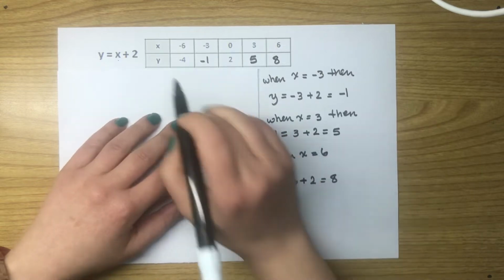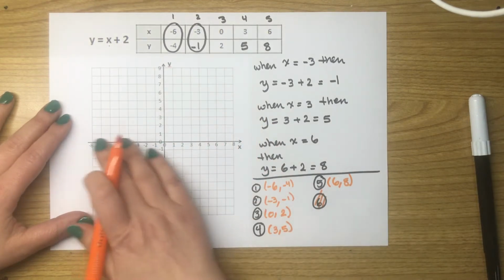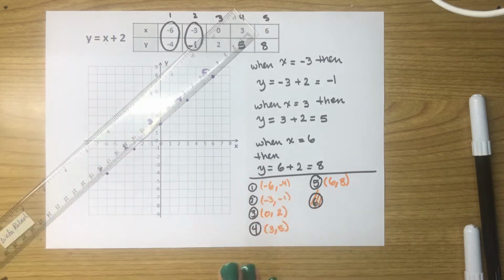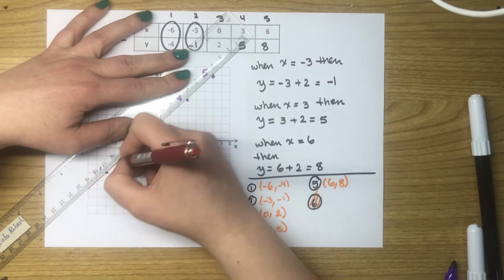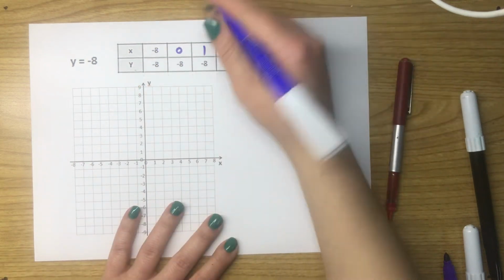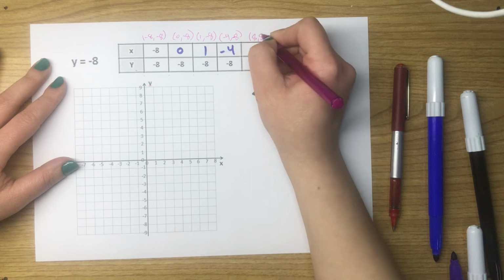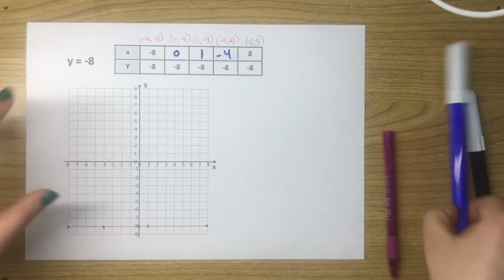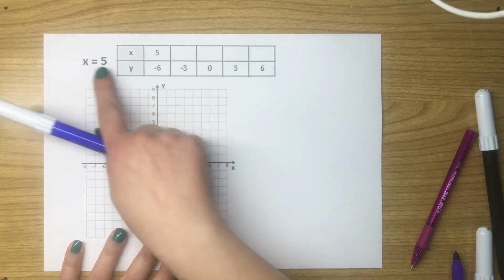Grade 6 CP Graphing linear equations